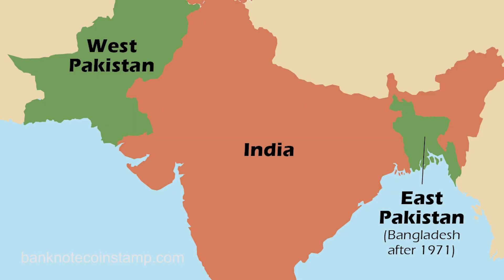Bangladesh New 50 Taka Banknote